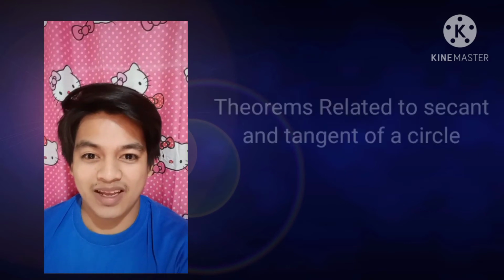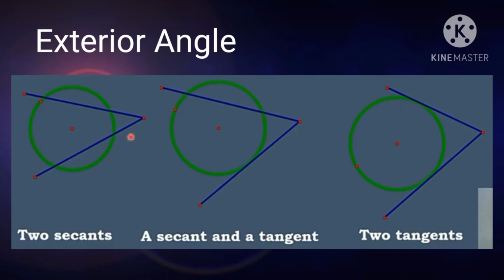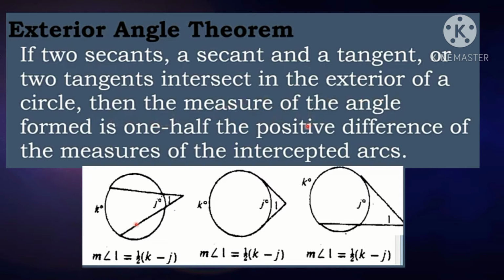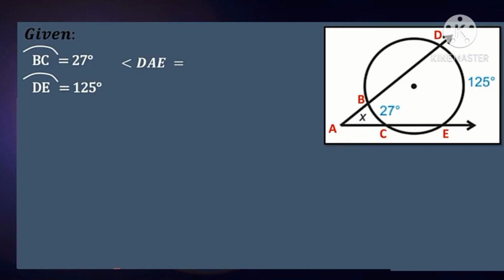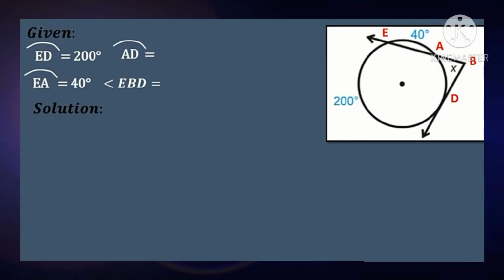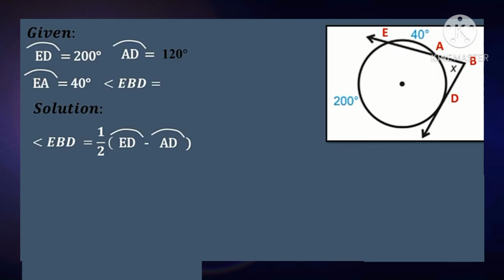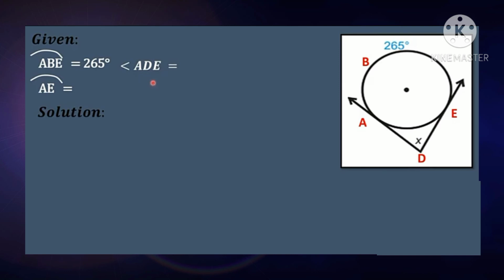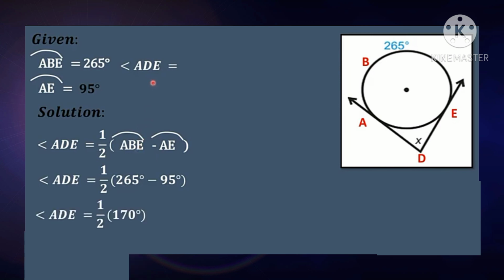December 10, 2020